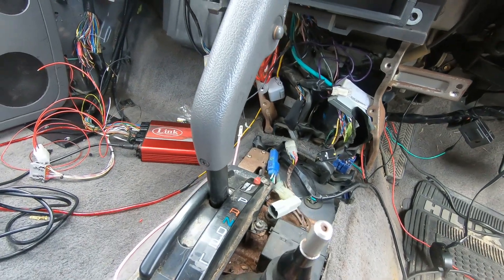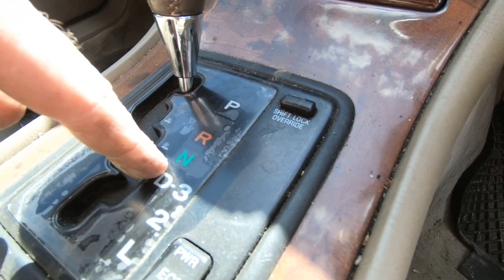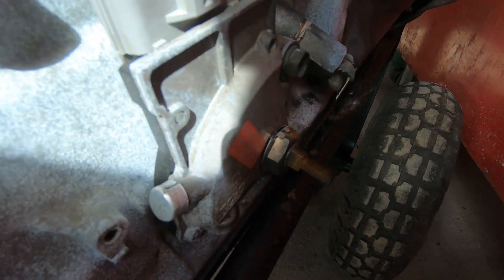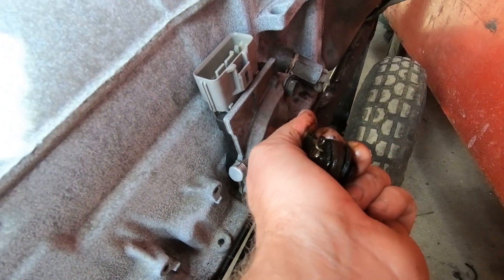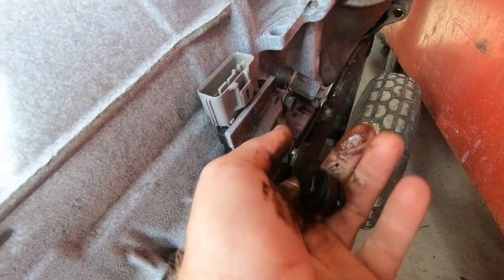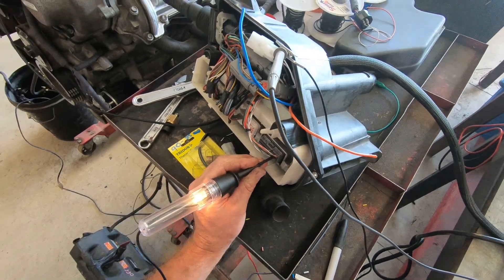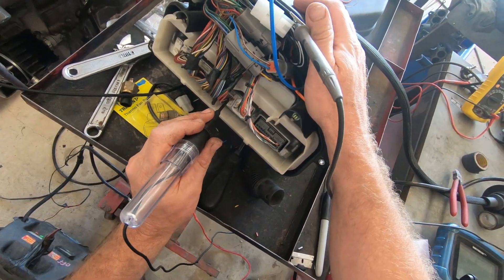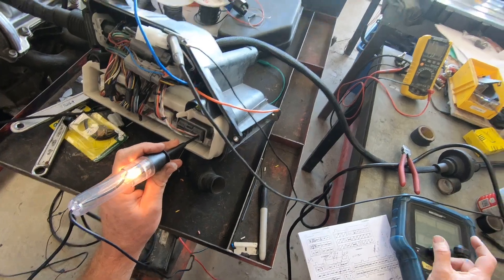1uz and 3uz 5 speed A650 VVti shifter - how it works.